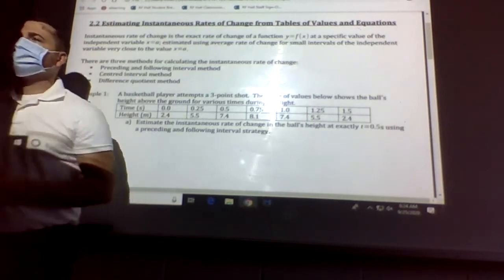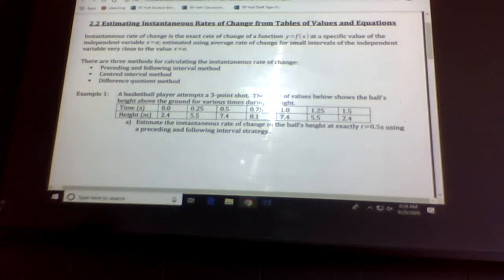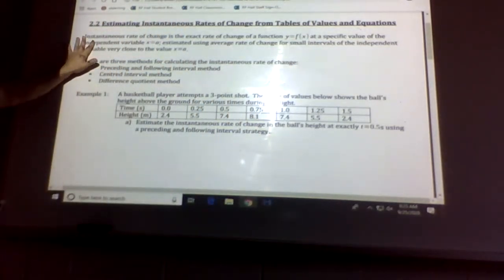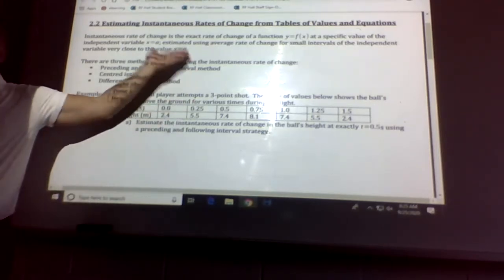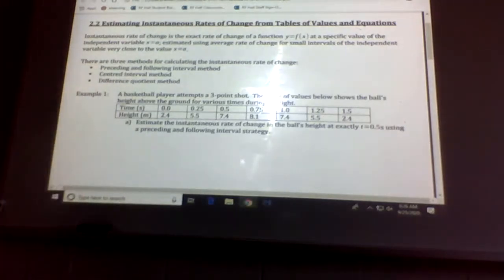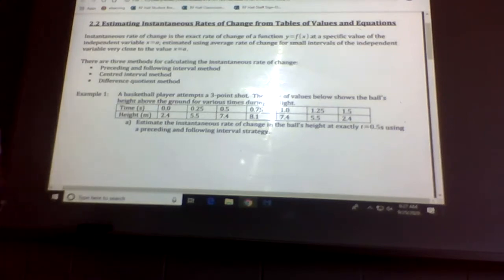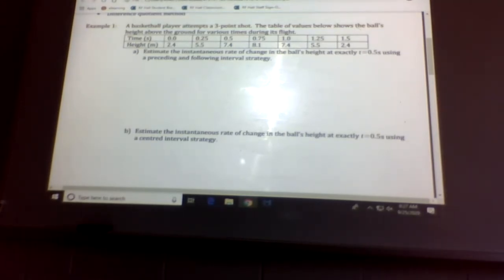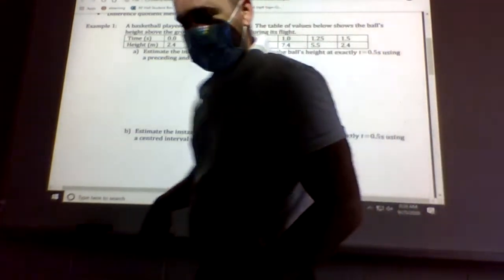2.2 #1 Instantaneous Rates of Change